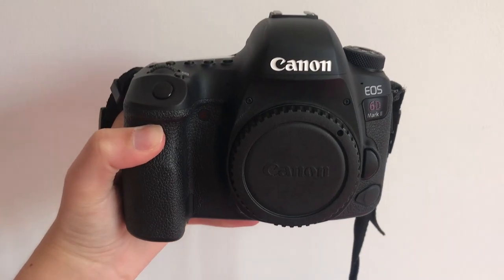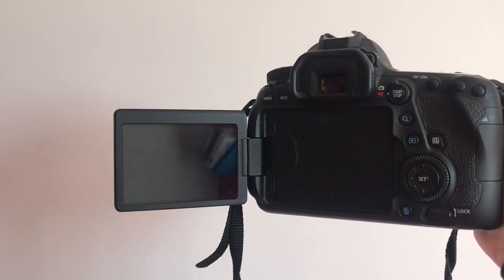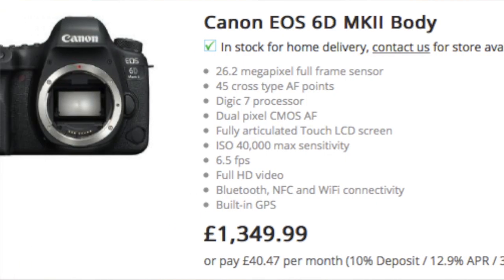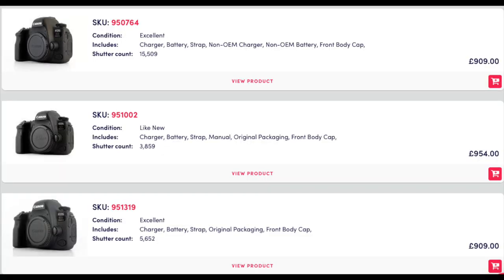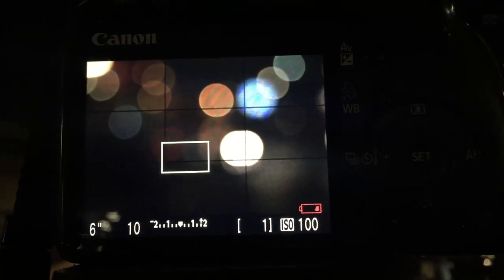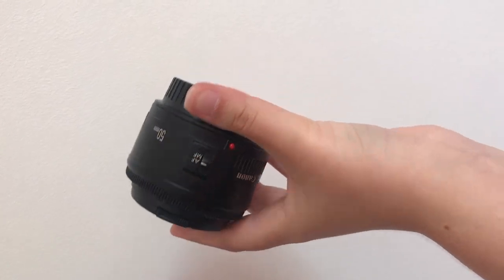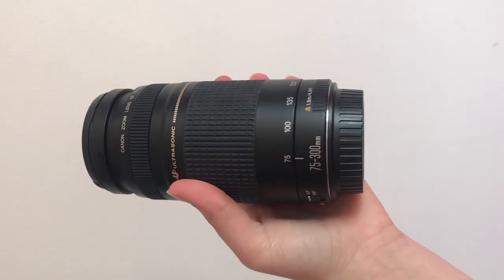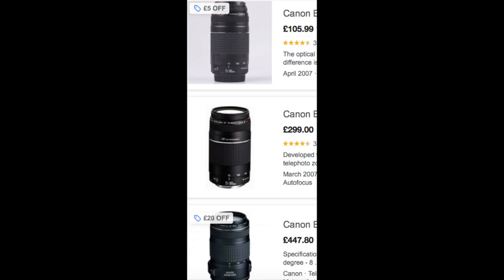AFFORDABLE ITEMS IN MY CAMERA BAG